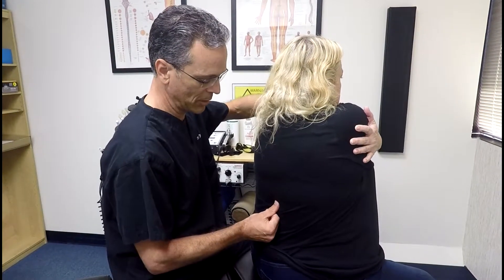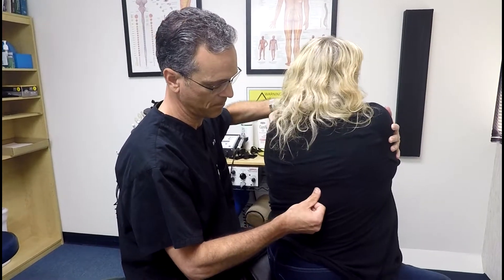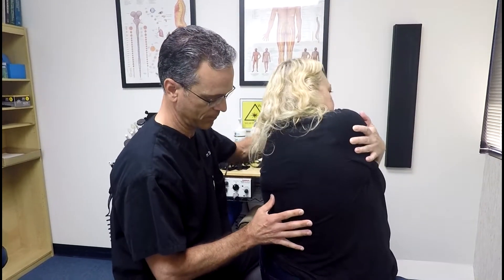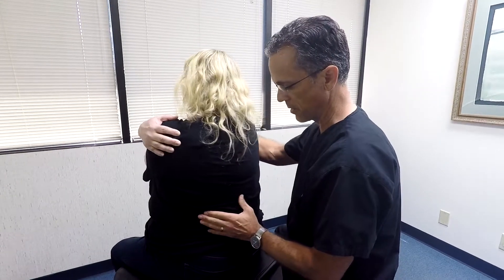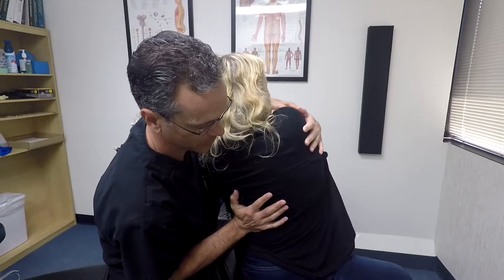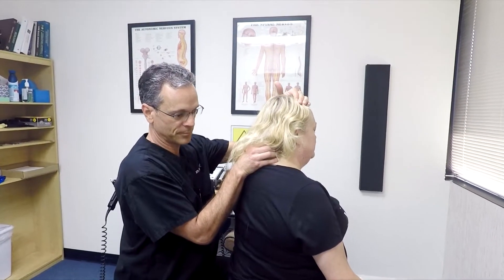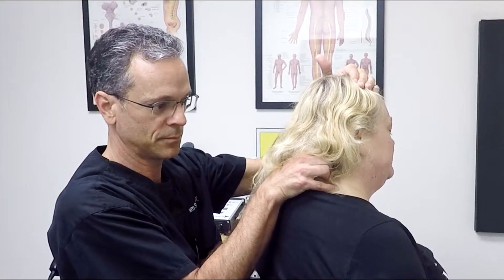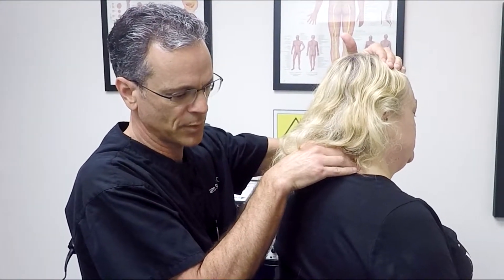The Quiet Sounds of Gonstead Chiropractic ASMR